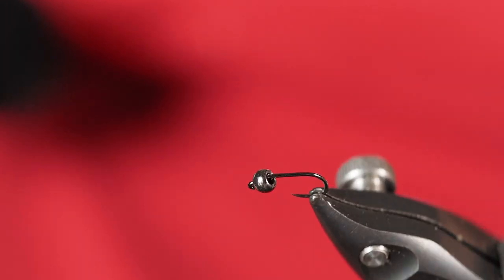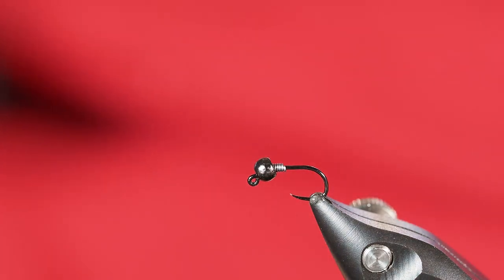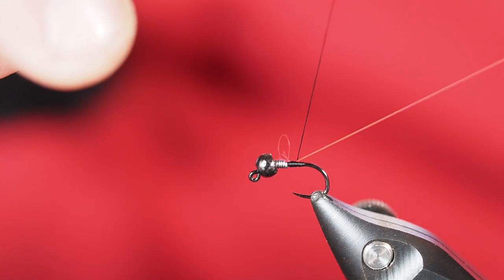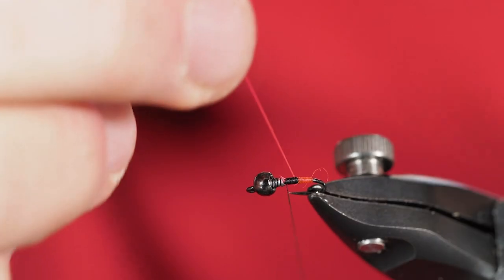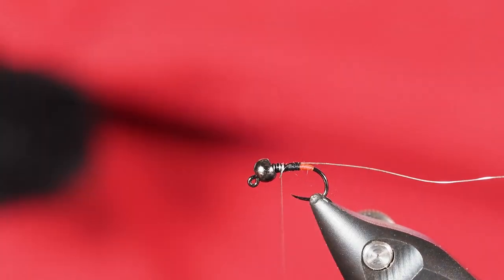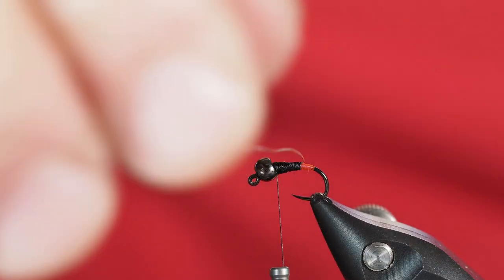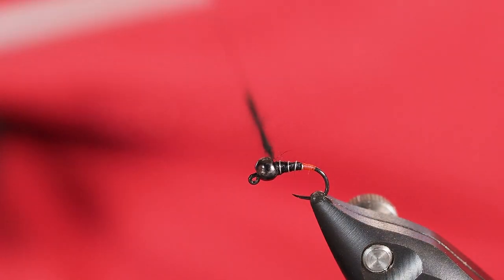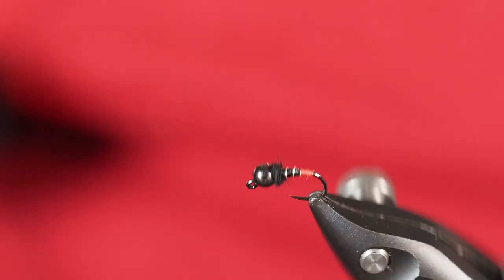Brite Butt Zebra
This is a great pattern for beginners - and regardless of your tying skills, you will want some of these in your box when you hit the river.

The Brite Butt Zebra is a basic Zebra midge pattern with a couple of twists.  First, it's tied on a jig hook, so it will be upside down when fished.  The fly includes a bright hotspot at the bend of the hook.  I've used a hot pink here, but any bright thread or floss will do.

You will add a few turns of silver wire for the ribbing, and I like to finish it off with some rabbit dubbing - as it is a bit buggier with the guard hairs - in black right behind the bead.  With lead wire wraps and a tungsten bead, this little fellow will drop quickly for you in the water column.